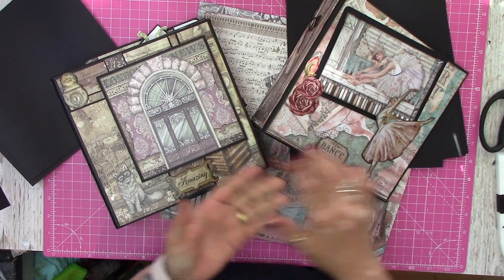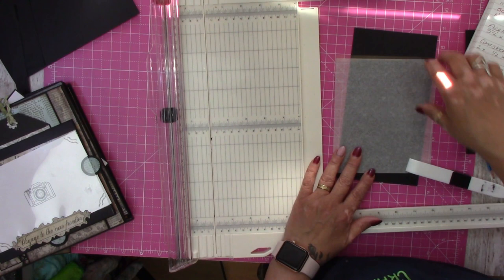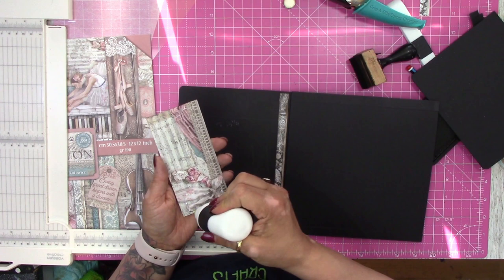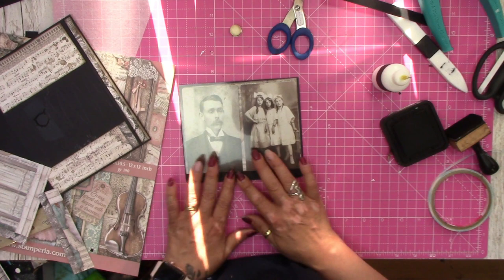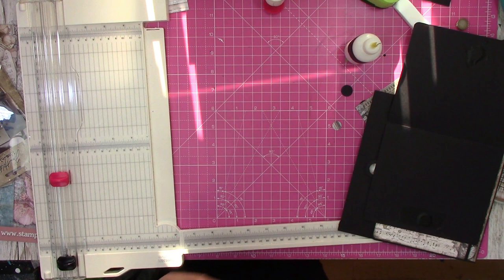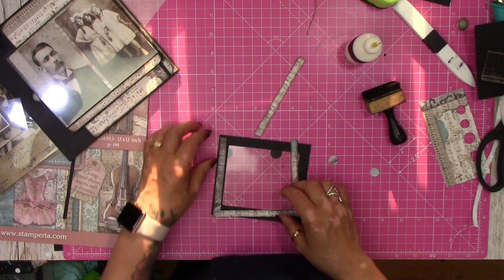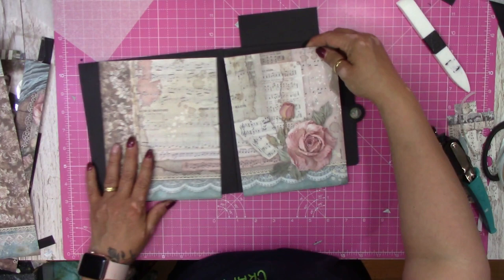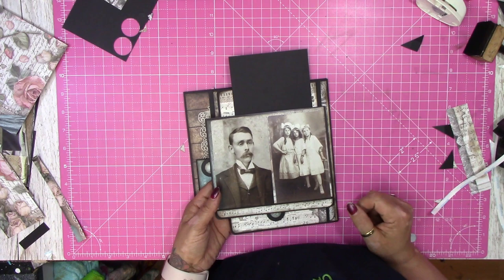Passion Lady Vagabond Album Part 3 - Acetate Flap, window and flips and flaps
Working on PAGE 1 of our Passion album and on this page we are creating a acetate protector as well as a acetate window with a few hidden flips and flaps with lots of place and spaces for our all important memories.  I do hope you will join me on this Memory book tutorial journey.

Shop Links
Stamperia Passion 12 x 12 paper pad

My Creative Spirit
Scor-Tape

Black Cardstock
Limetree Crafts
Black Cardstock 220gsm
Overhead projector acetate